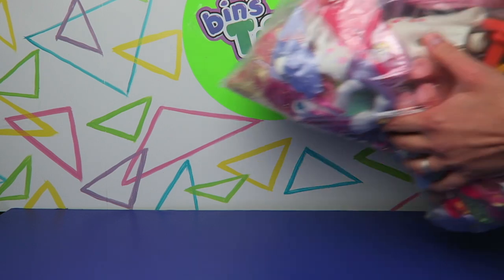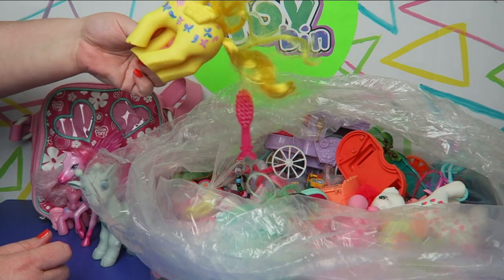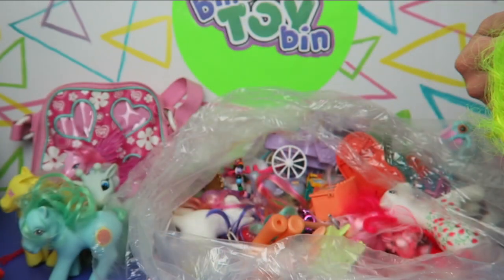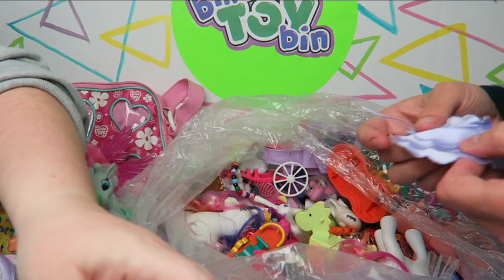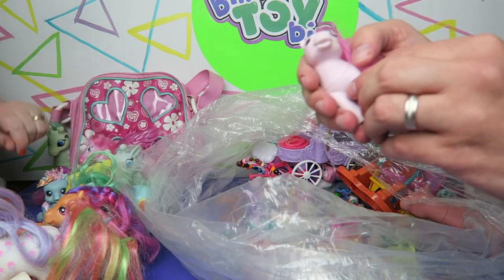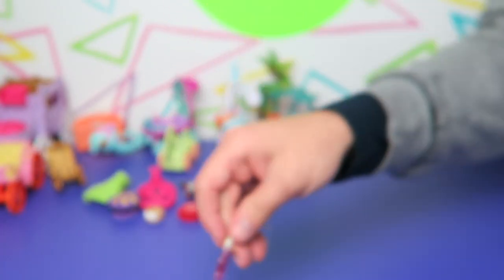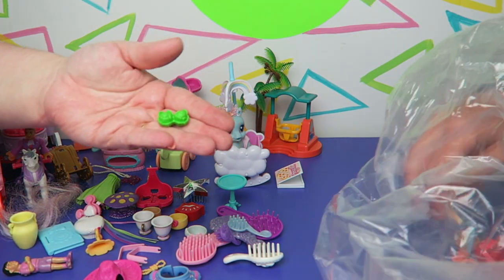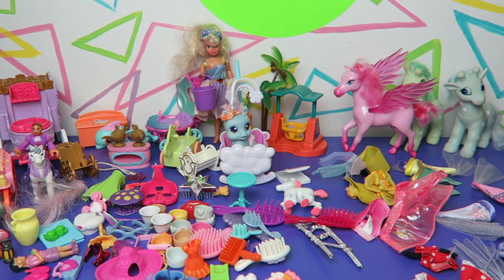My Little Pony Thrift Haul | 40 years of Ponies in One Bag!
AMAZING Box of Ponies! HUGE My Little Pony eBay HAUL Unboxing! TONS of G4 Ponies! by Bin's Toy Bin